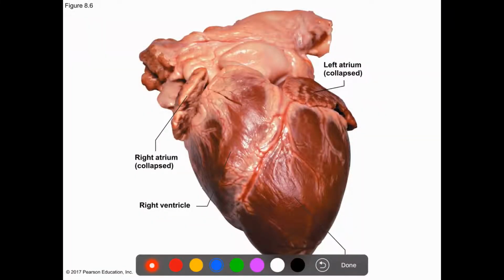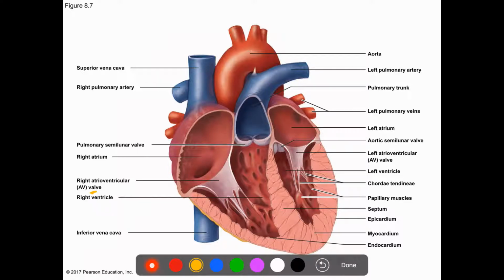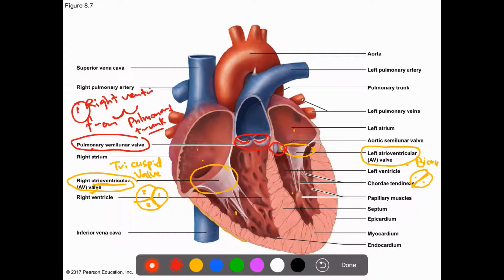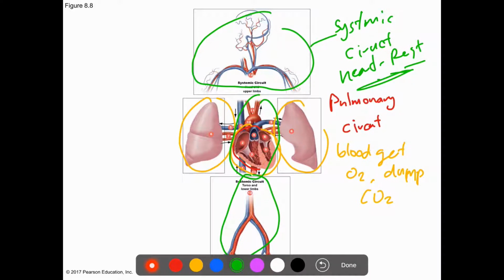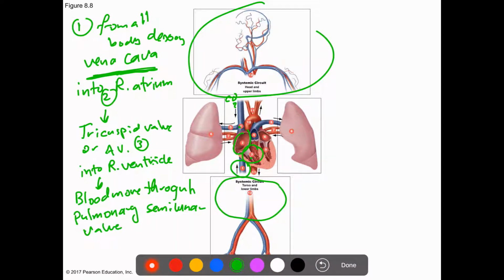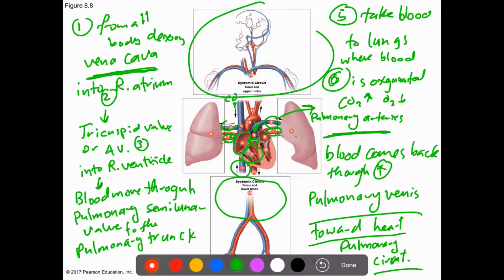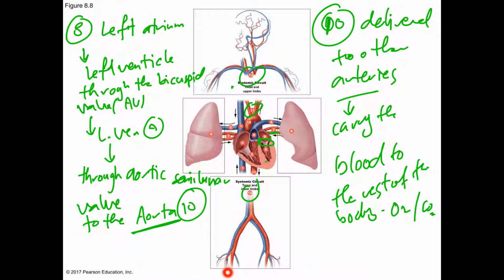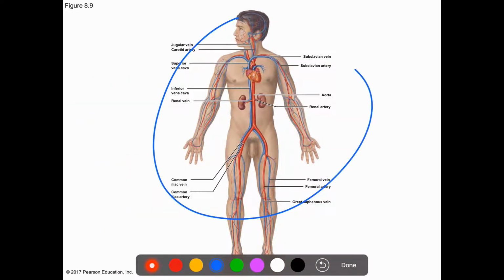Human Biology-Chapter 10-Part 2